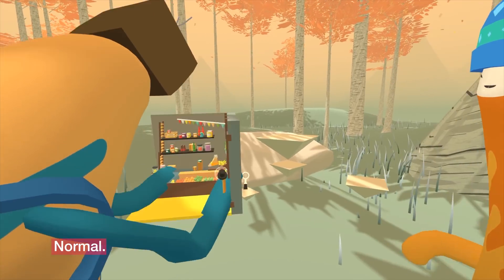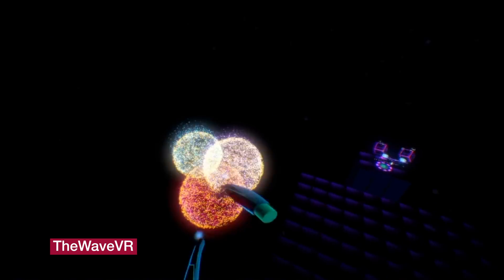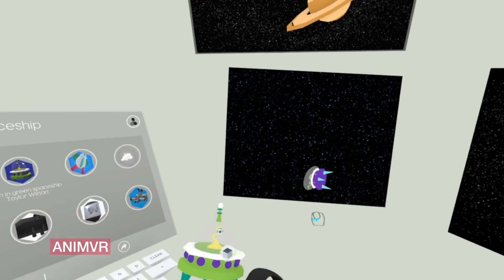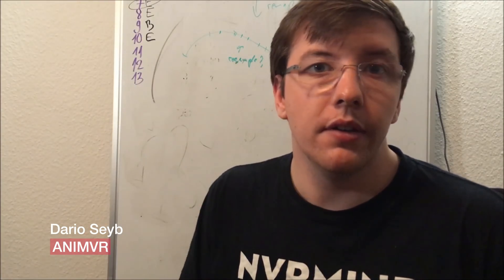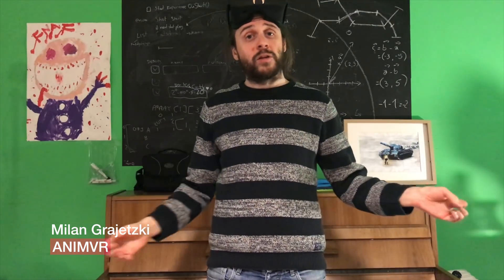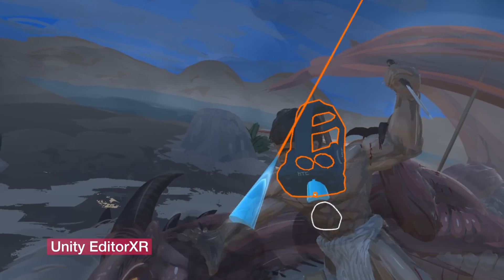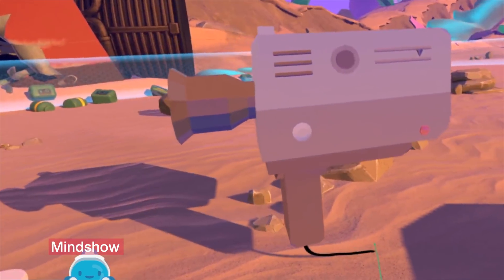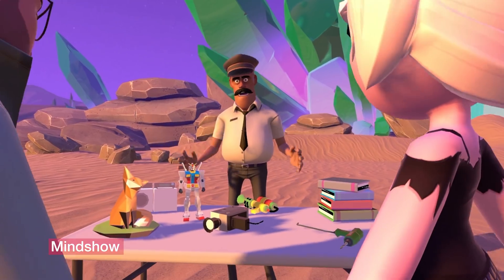Introducing the Poly API and Poly Toolkit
Introducing the Poly API, now you can access our growing collection of creative commons 3D assets and interact directly with Poly to search, download, and import objects dynamically across desktop, mobile, virtual reality, and augmented reality.

To put the Poly API and Toolkit to the test, we partnered with a few talented developers to show just how compelling their apps can become with a Poly API integration. Check out how Mindshow, TheWaveVR, Unity EditorXR, and many others have already integrated with the API.